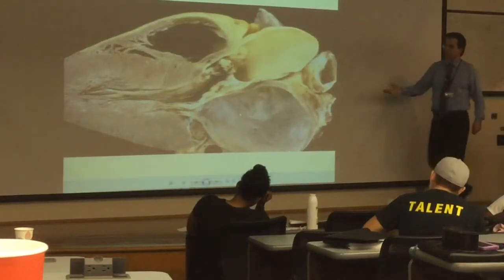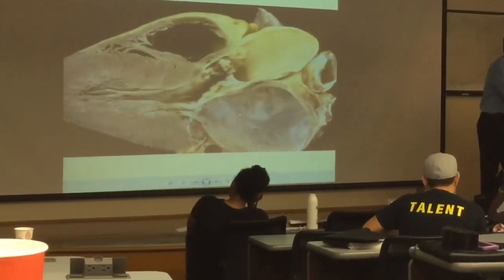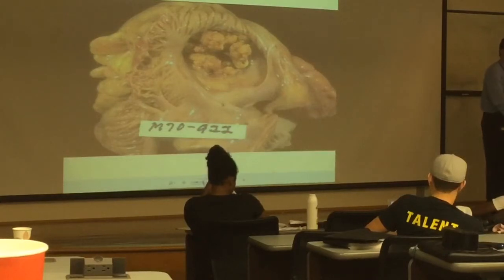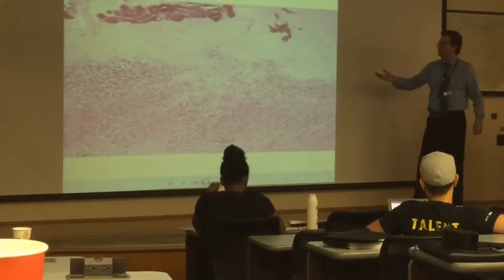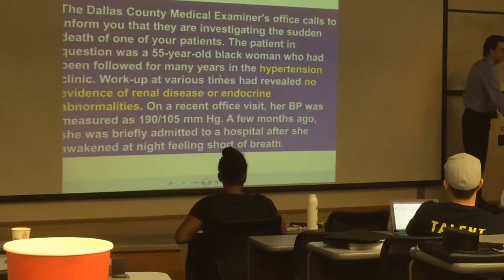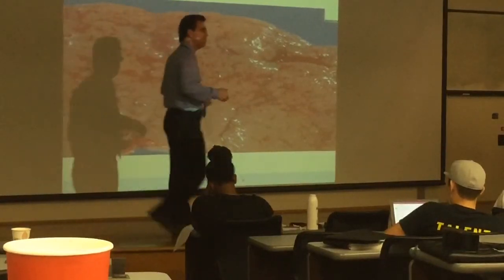CV PSG Review Pt. 3